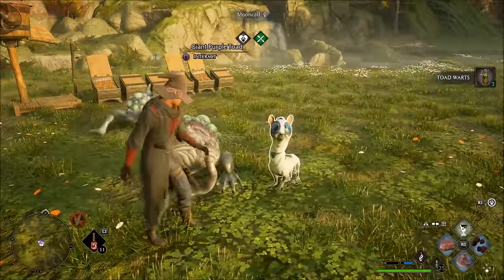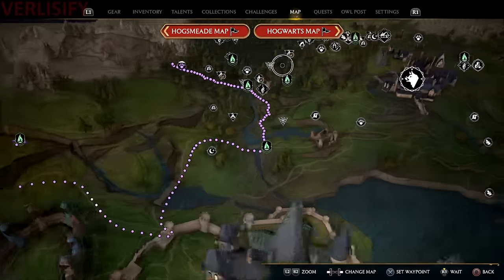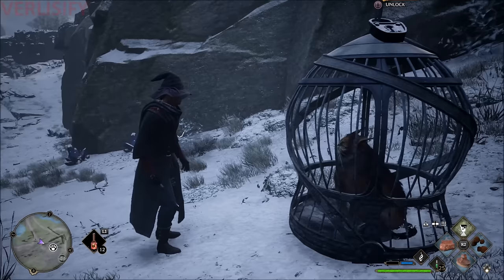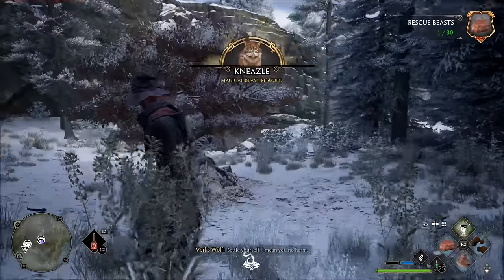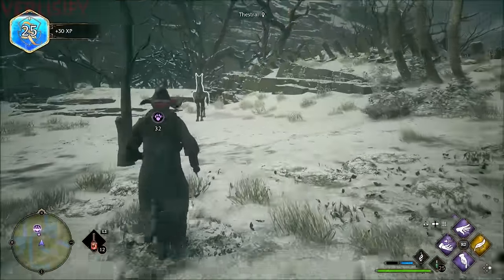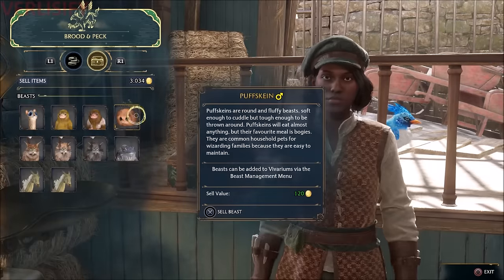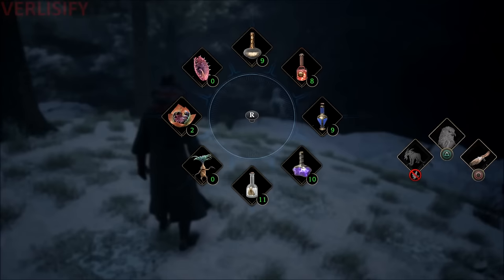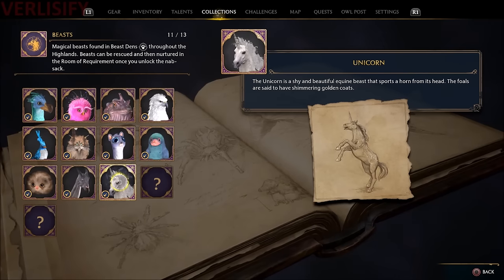HOGWARTS LEGACY BEAST GUIDE - Beast Locations In Hogwarts Legacy!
Hogwarts Legacy Beast Guide / Hogwarts Legacy Beast Locations! Managing beasts in Hogwarts Legacy can feel pretty complicated at times, but its mostly about knowing that a lot of it is quest gates and the beast locations. Taming Hogwarts Legacy beasts is pretty straightforward after that and you can use their resources to upgrade your gear.

~ Hogwarts Legacy Beast Guide ~
How To Get Hogwarts Legacy Beasts / Where to Get Hogwarts Legacy Beasts / Beast Locations Hogwarts Legacy